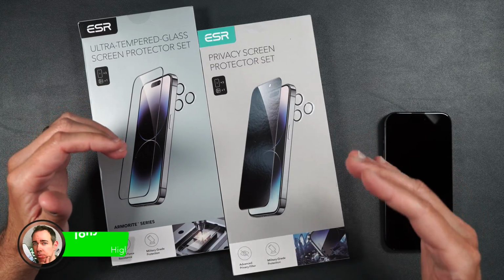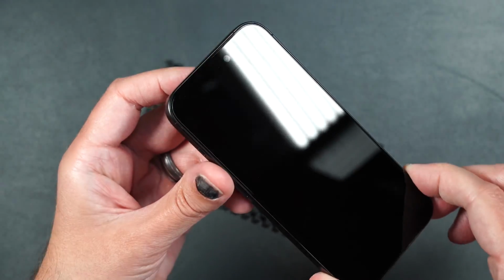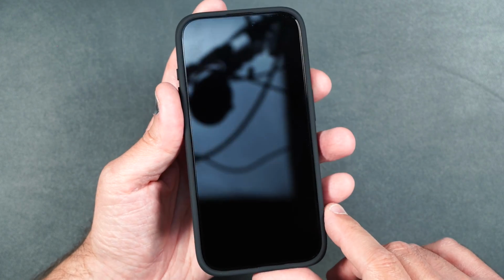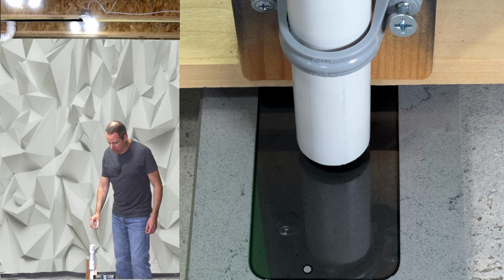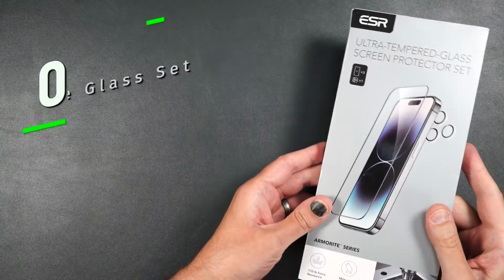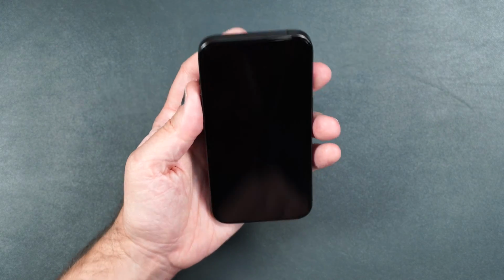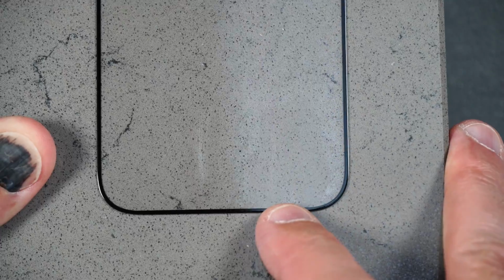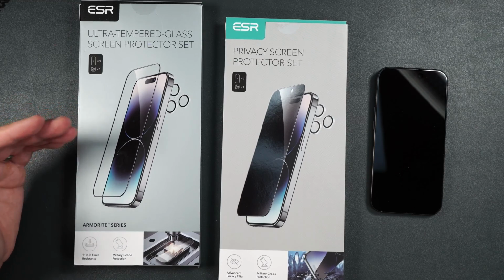ESR Armorite & Privacy Glass Protectors iPhone 15 Pro - Drop & Scratch Tests!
1. ESR Privacy Set

2. ESR Armorite Glass